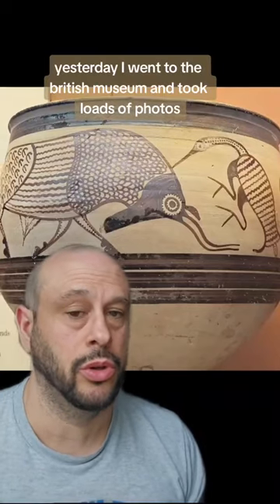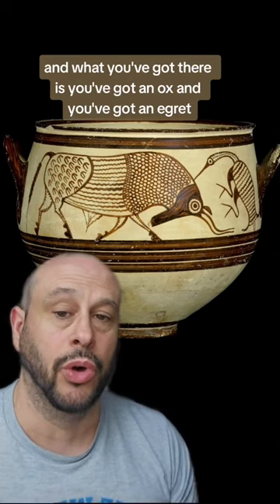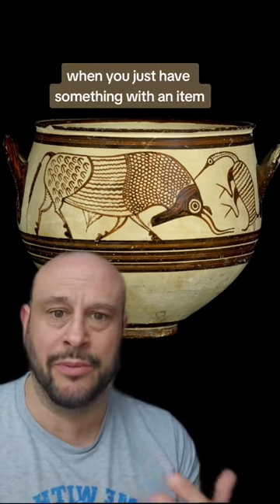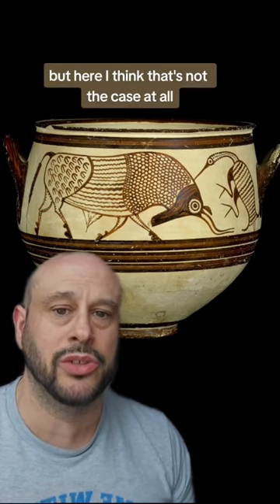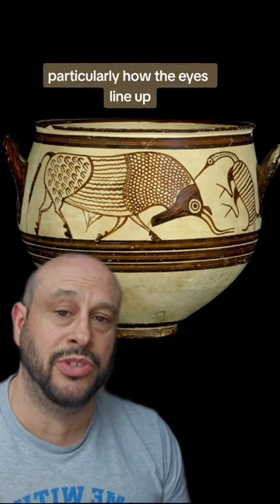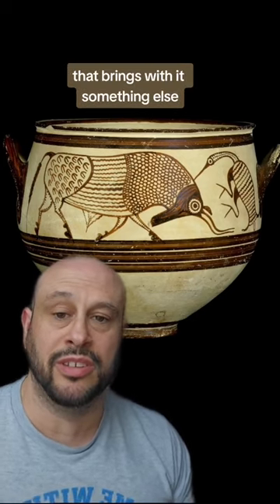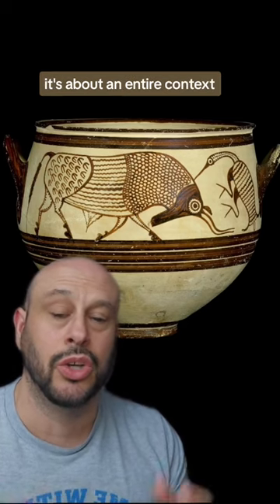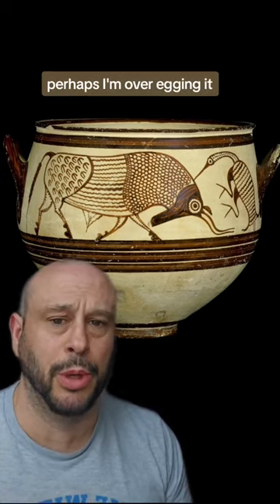An ox and egret on a Mycenaean bowl.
When I was in the British Museum recently I came across this wonderful Mycenaean piece. Two animals sharing a moment.